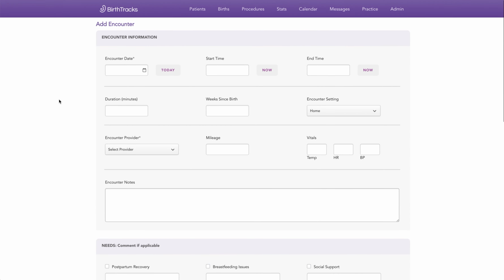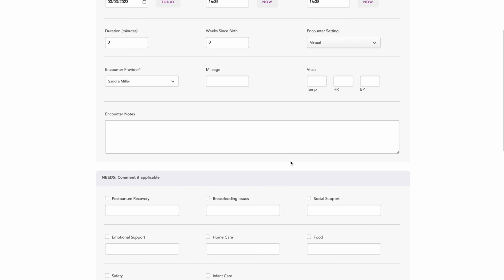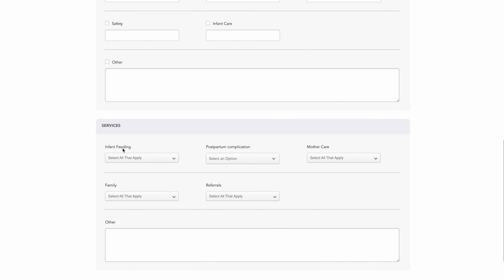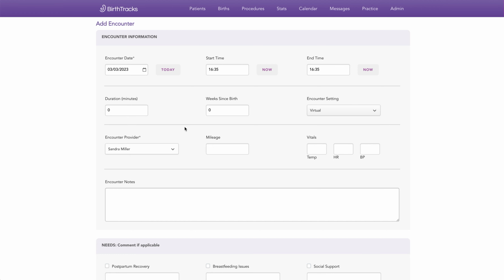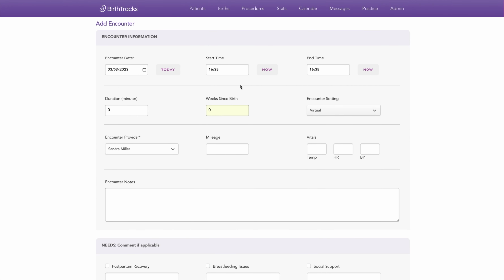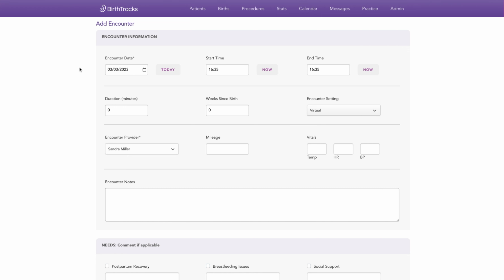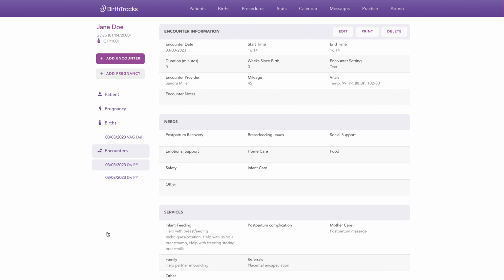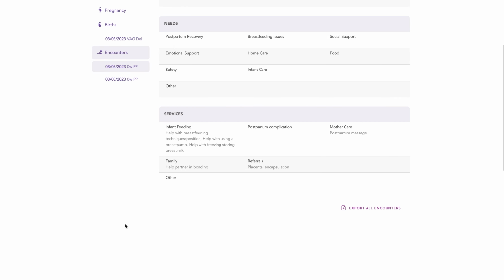BirthTracks - How to Log Postpartum Encounters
Learn how to log postpartum encounters and view encounters.

We'd also love to hear if you are interested in logging other types of encounters such as prenatal or GYN visits.